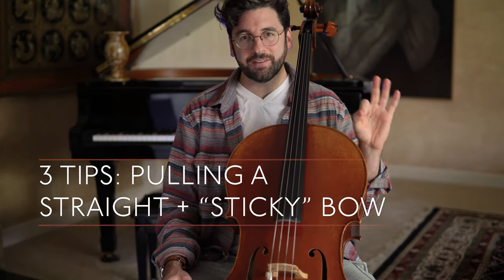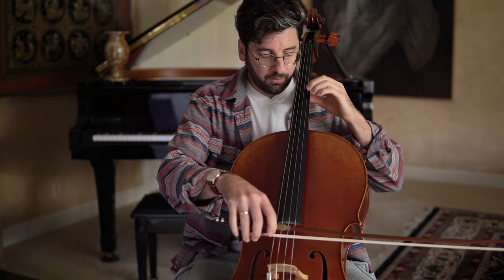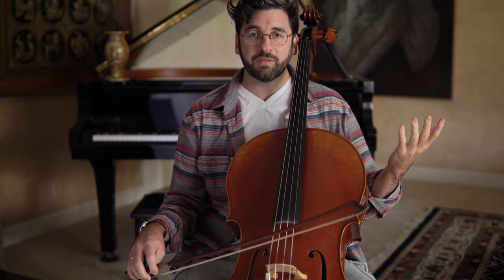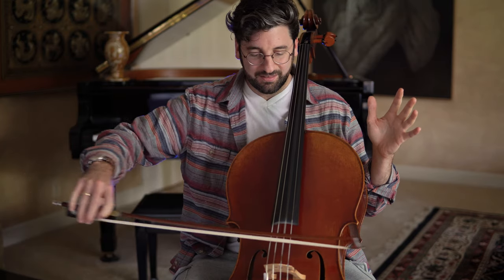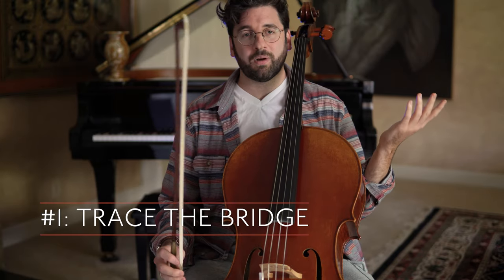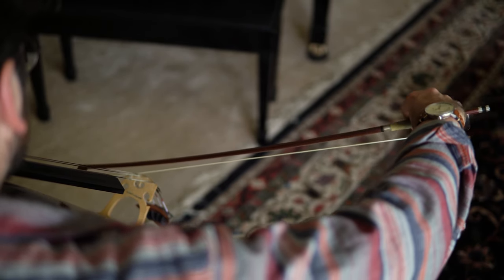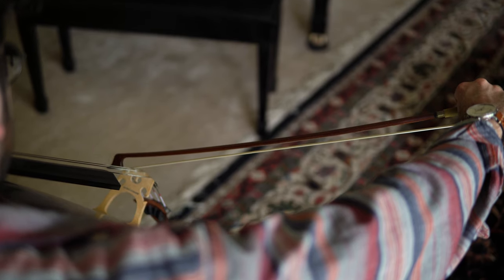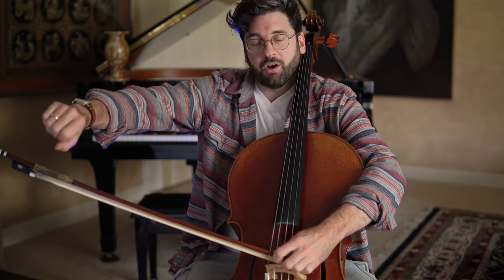3 Tips to Pull a Straight, "STICKY" Bow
We all know that pulling a 'straight' bow is anything but simple. Here are 3 tips to help you learn exactly what to do with your arm to maintain a straight bow as well as how to ensure that you also pull a rich sound at the same time!

00:00 Straight bow...what and why
2:58 Tip 1: Trace bridge
5:11 Tip 2: Bow Strokes with Stops
6:25 Tip 3: Martelé bow stroke